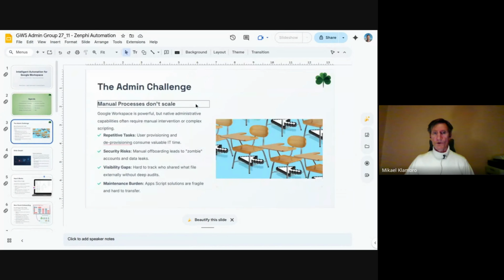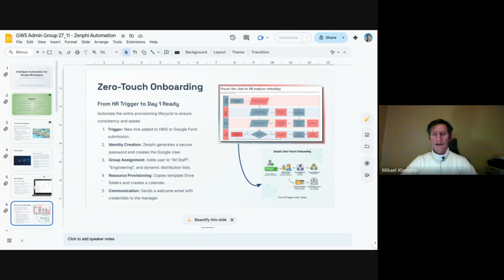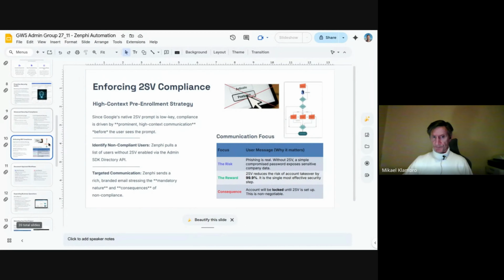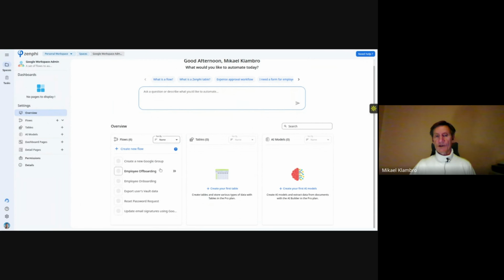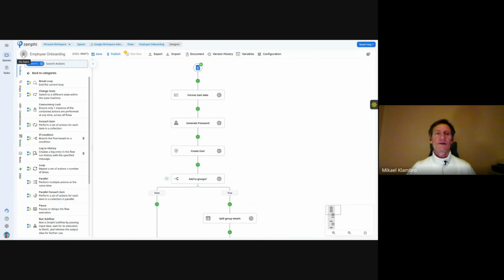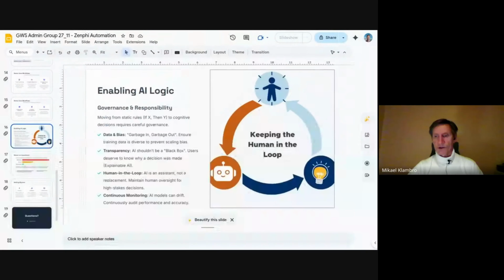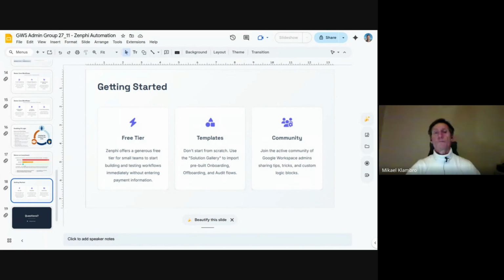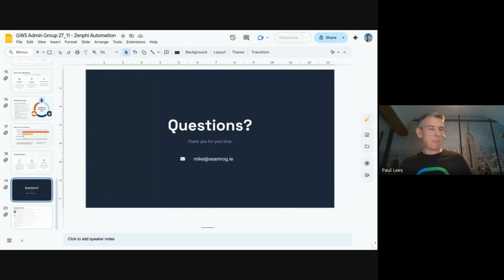Google Workspace Community Hangout- Intelligent Automation for Google Workspace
You asked and we delivered!!!

Join us as Mikael takes the virtual stage to share how automation can transform the way you manage Google Workspace, from user lifecycle and policy management to simplifying complex admin tasks.

In this session, Mikael will walk through:
-Why admins struggle with manual processes.
-How Zenphi automates key Google Workspace workflows.
-Practical use cases for onboarding, offboarding, and security.
-A live demo of six impactful automation flows.
-ROI guidance and an open Q&A with one of the top automation experts.

Expect a practical, no-fluff session packed with insights, real-world examples, and actionable takeaways that you can start applying right away.

This is one session you won’t want to miss! The topic the community has been asking for, delivered by a valued member of our community.